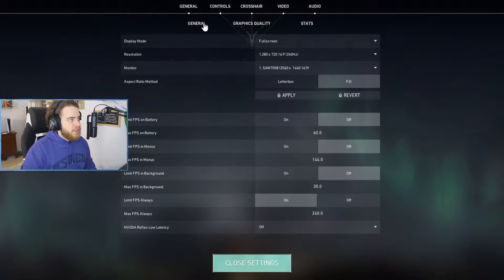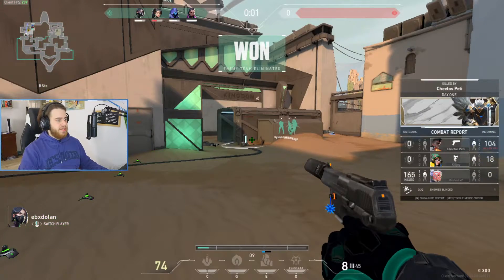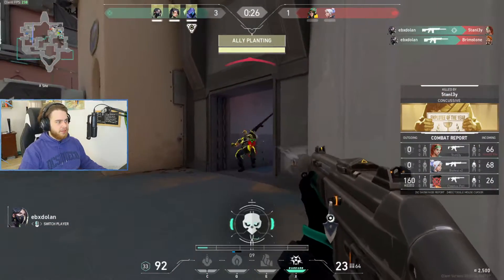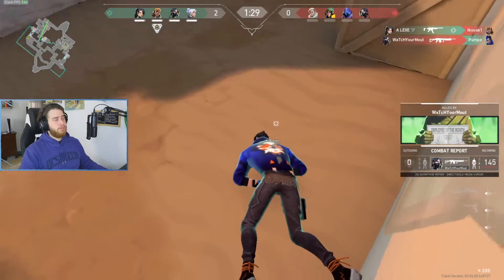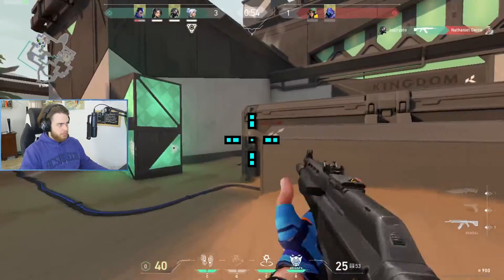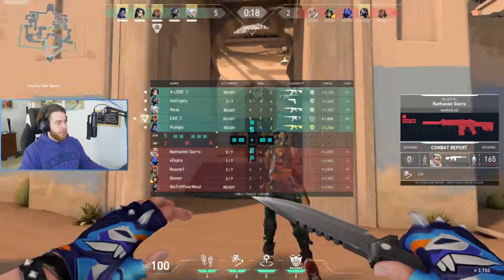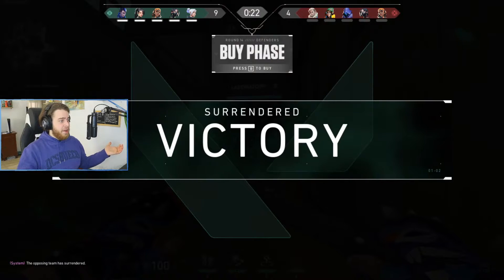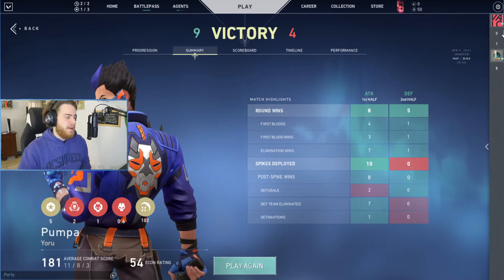Valorant But The Settings Are Cursed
In This Video We Try Out The Most Cursed Setting In Valorant.